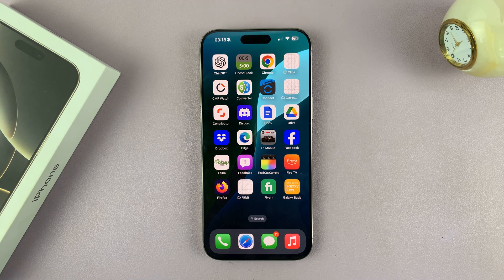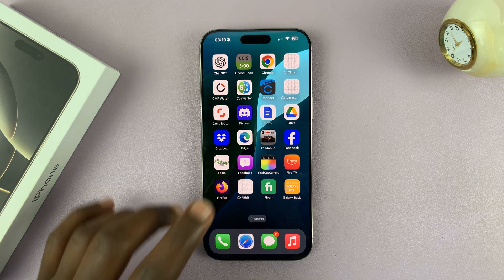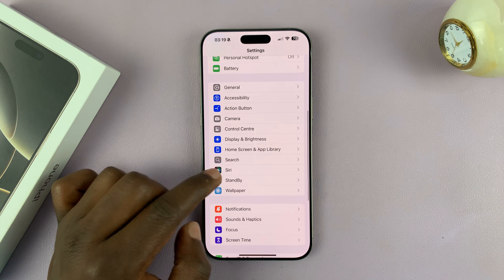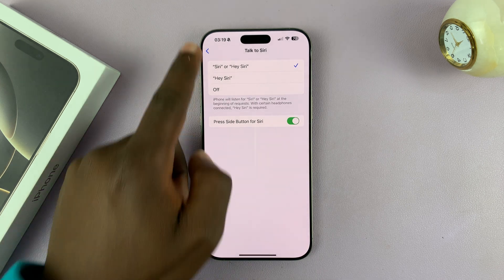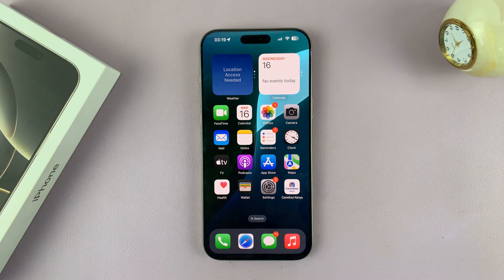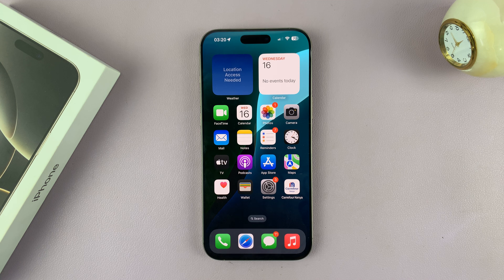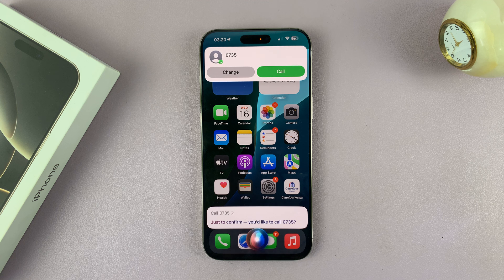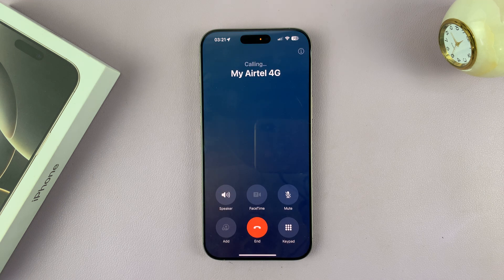How To Make Phone Calls Using Siri On iPhone 16 / 16 Pro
Learn how to make phone calls hands-free using Siri on your iPhone 16 / iPhone 16 Pro. Use Siri to call your saved contacts or specific phone numbers on the iPhone 16, 16+, 16 Pro & 16 Pro Max.

This comes in handy when you're wearing gloves, driving, multitasking, or just want to use your phone without touching. Activate Siri and start making calls with just your voice.

How To Make Phone Calls Using Siri On iPhone 16:
How To Make Phone Calls Using Siri On iPhone 16 Pro:
How To Make Phone Calls Using Siri On iPhone 16 Pro Max:
How To Call With Siri On iPhone 16:
How To Call With Siri On iPhone 16 Pro:
How To Call With Siri On iPhone 16 Pro Max:

Before you can use Siri to place a phone call, you need to enable it. To do this:

Step 1: Launch the Settings app on your iPhone and locate "Siri" from the list of options.

Step 2: From the Siri menu, look for the "Talk to Siri" option. Tap on it. Here, you will find that 'Off' is selected by default. You will have to choose between "Siri or Hey Siri" and "Hey Siri".

This means that Siri will listen for "Siri" or "Hey Siri" at the beginning of requests.

Step 3: Choose your option and from the popup, tap on "Enable Siri". This ensures that Siri sends information like your voice input, contacts and location to Apple to process your requests.

Once you enable Siri, the "Press Side Button for Siri" toggle will also enable. This will allow you to also launch Siri by pressing the side button if need be, in addition to the voice prompt.

Step 4: With Siri actively listening for the buzz words, say "Siri" or "Hey Siri" to wake Siri up without touching your phone. Alternatively, press and hold the side button on your iPhone to manually activate Siri.

Step 5: Once Siri is activated, simply say a command like:

"Call [Contact Name]". For example, "Call Dad" will prompt Siri to dial the number you have saved for Dad in your contacts.

"Call [Contact Name] on speaker". If you want to make a hands-free call, especially while driving or working, adding "on speaker" ensures the call starts with the speakerphone enabled.

If the contact you want to call isn't saved in your phone, you can ask Siri to dial a specific phone number:

If a contact has multiple phone numbers (e.g., home, work, mobile), you can be more specific with your command:

"Call [Contact Name] on [Type of Phone Number]". For example, you can say "Call Dad on his work phone" or "Call Dad on his mobile" to reach them at the number you want.

Timestamps
0:00 Intro
0:30 How To Enable Siri
1:01 How To Use Siri To Make a Phone Call
1:26 How To Use Siri To Call a Phone Number
2:16 How Siri Works with Headphones
2:36 Outro

Cell Phone Tripod Adapter